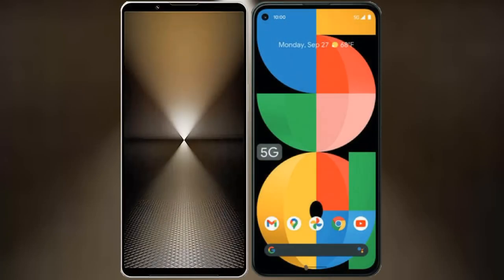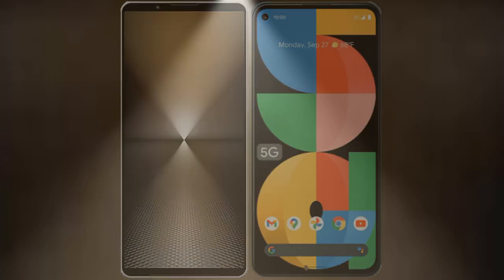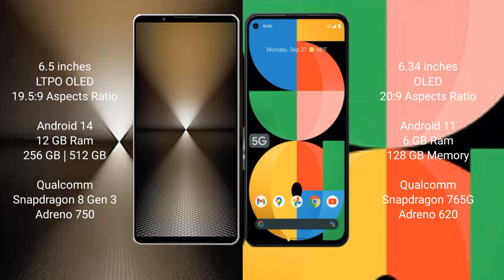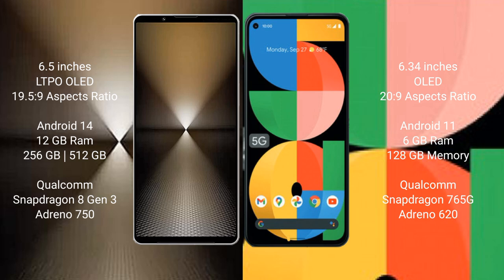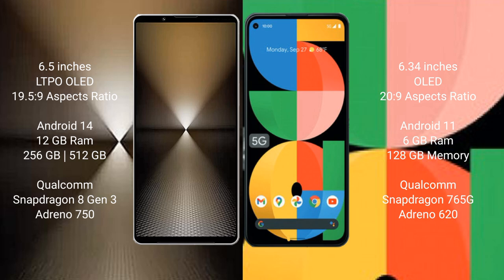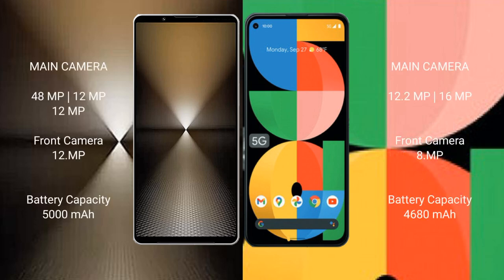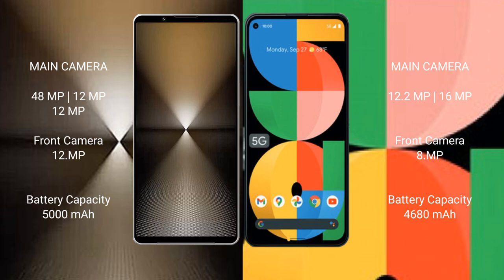Sony Xperia 1 VI vs Google Pixel 5A Review